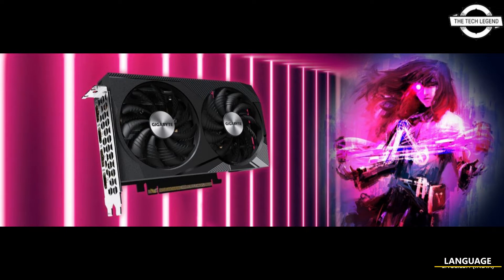Gigabyte Intel Arc 3-series A380/A310 Gaming Custom Graphics Cards Launched - All Spec, Features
SIMILAR PRODUCT :

GIGABYTE is coming around to launch its Intel Arc custom-design graphics cards. The company has at least 5 Arc 3-series desktop graphics card SKUs planned, according to a leaked regulatory filing with the Eurasian Economic Commission (EEC). The lineup includes four SKUs based on the A380, and one on the A310. The A380 SKUs include base and factory-overclocked variants under the WindForce and Gaming brands, while the sole A310 SKU is under the WindForce brand. An EEC filing entry doesn't necessarily mean all five of these SKUs are being launched, companies tend to file placeholders, to avoid fresh filings for each SKU.